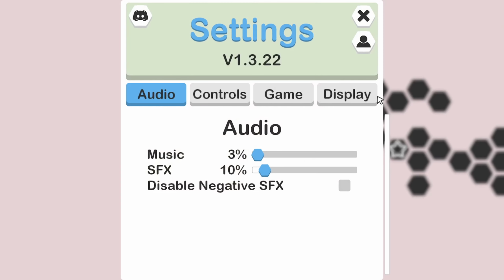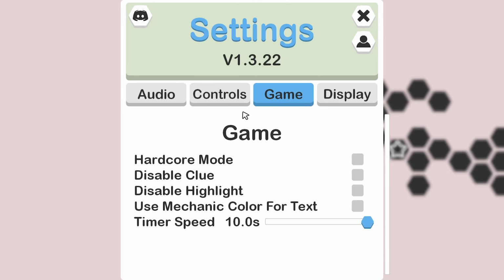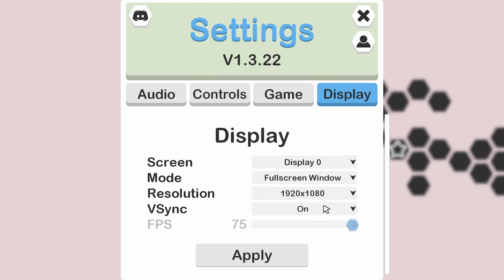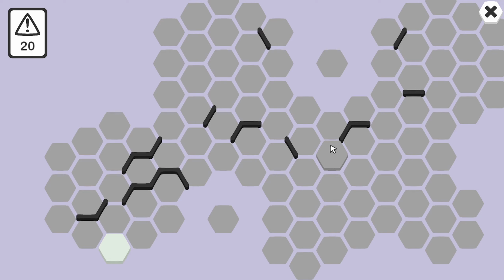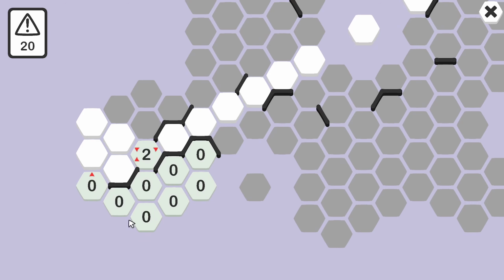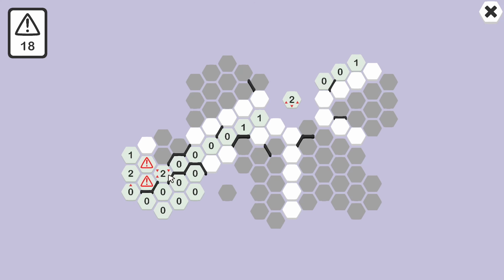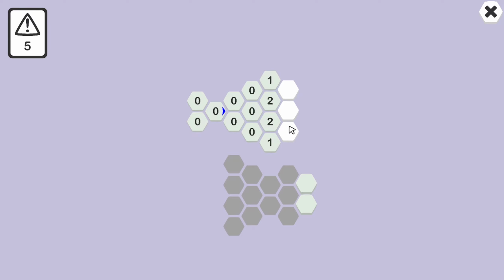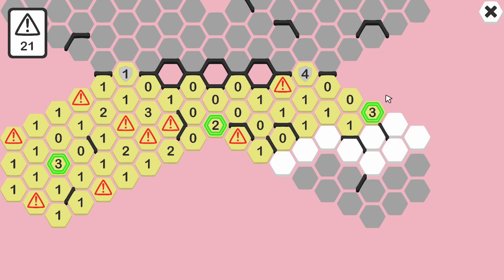hexceed (Game Showcase)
hexceed is a game of minesweeper except it's hexes which make everything better. There's also new mechanics I guess... BUT HEXES!!!